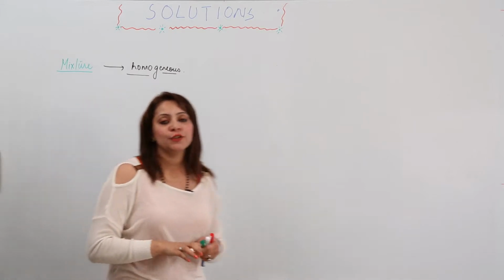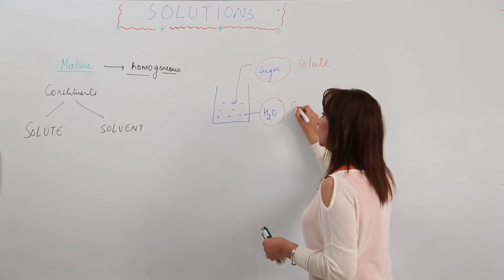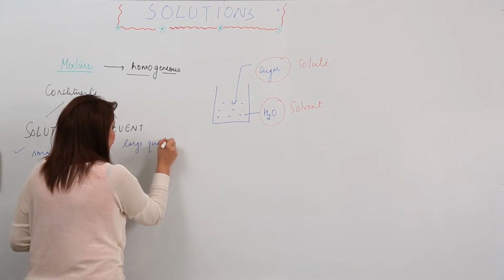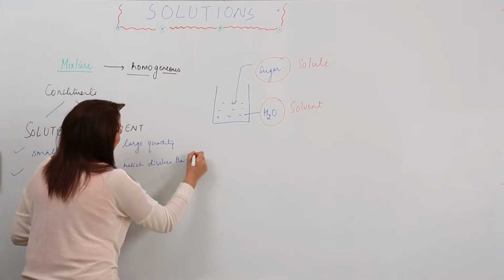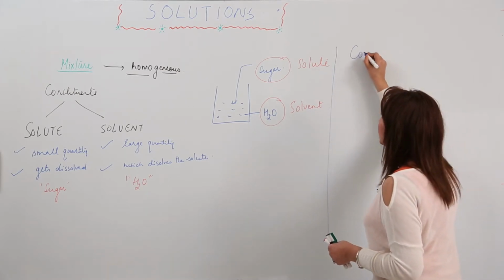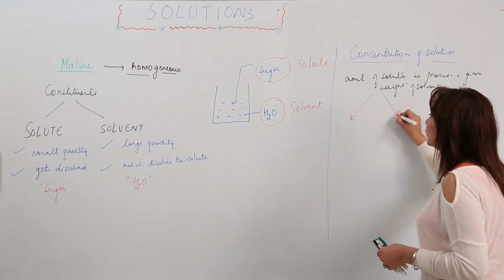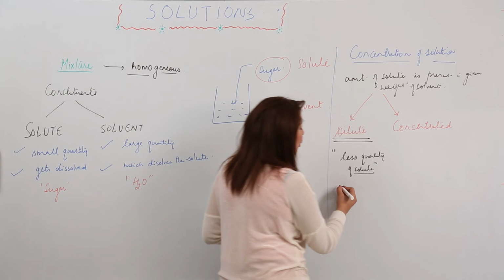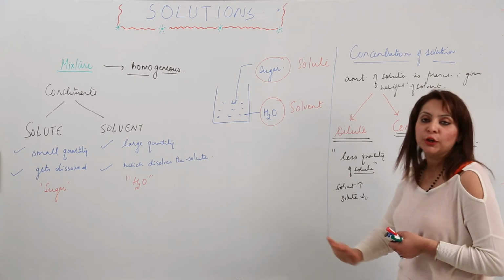Free Best online Lecture l ICSE l CLASS 9 l Chemistry l Chapter 6 l Water l solutions l L61